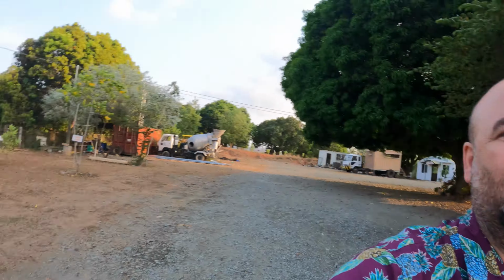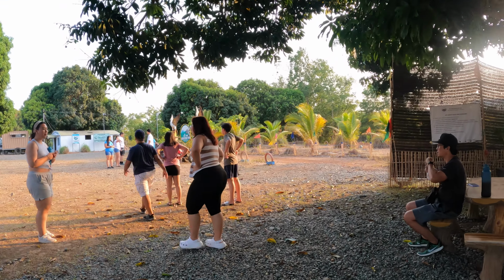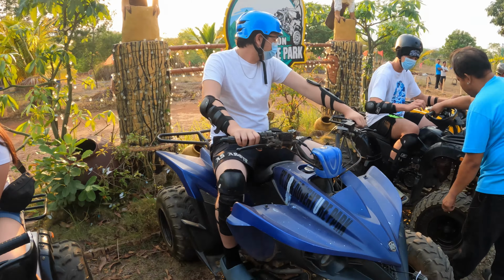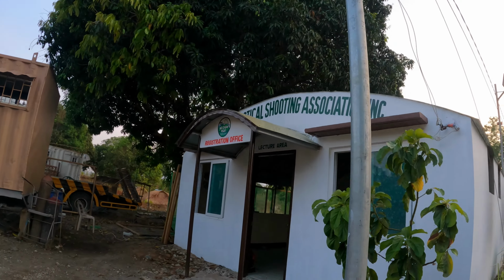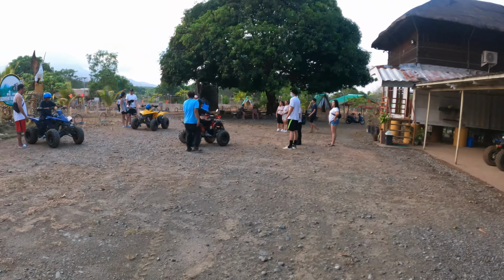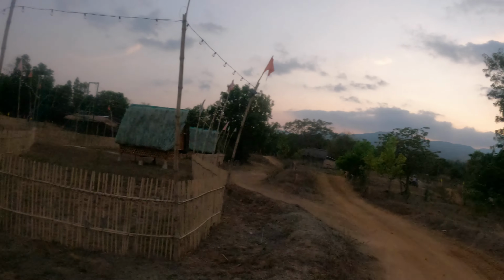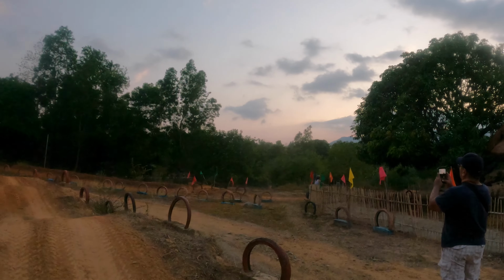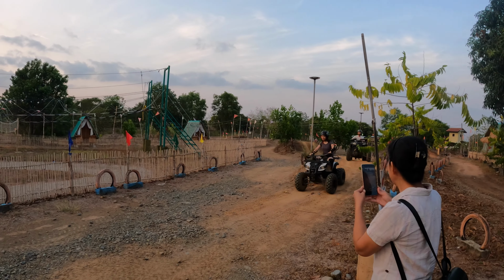ATV Adventure At Mt. Zion In Pangasinan, Philippines!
On todays adventure, we visit Mt. Zion in and ride some ATVs in the Philippines.

Join me on todays adventure where I share my journey as a motorcoach driver

captainjohnclary on Instagram